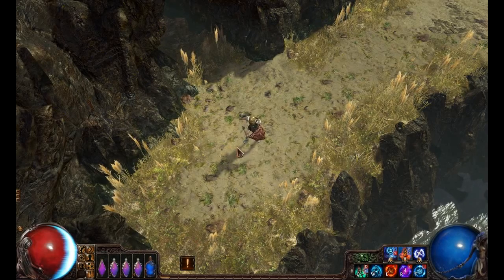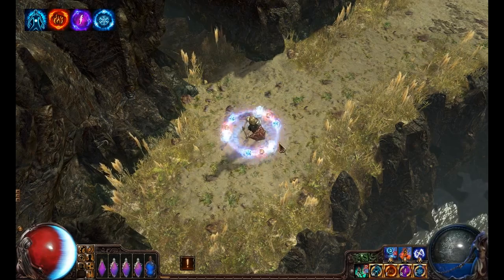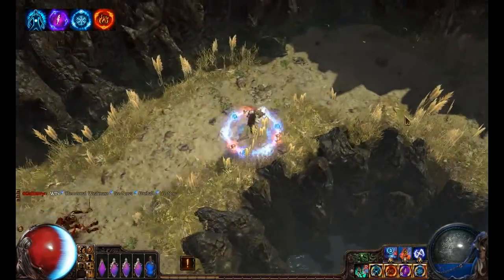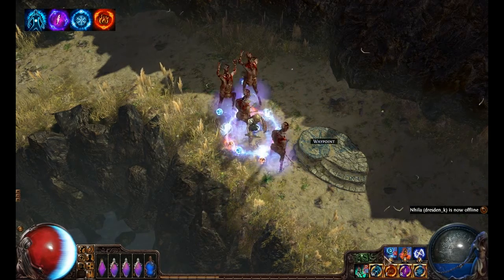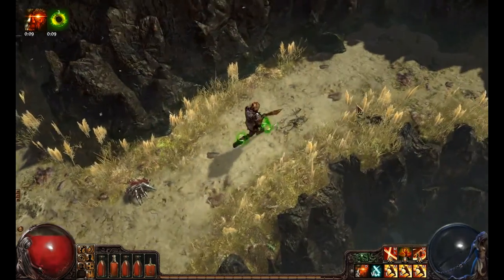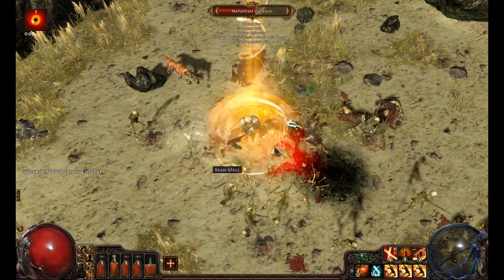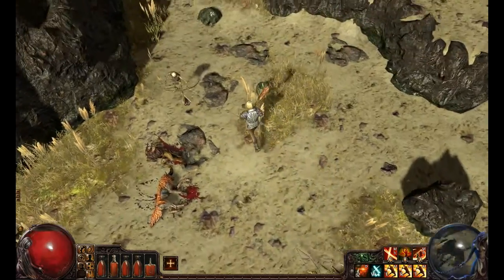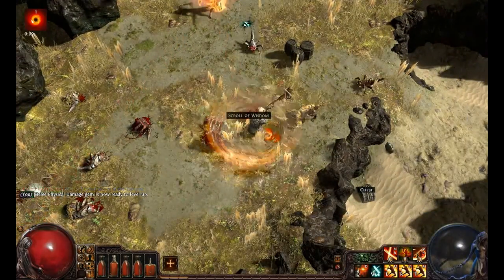Path of Exile: More Skills & Class Discussion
Discussing the Customization of Classes and Skills in Path of Exile

Blood Magic Minions Resolute Technique Sweep Skeletons Zombies Gems Sockets Linked